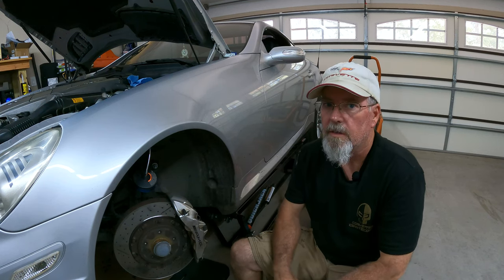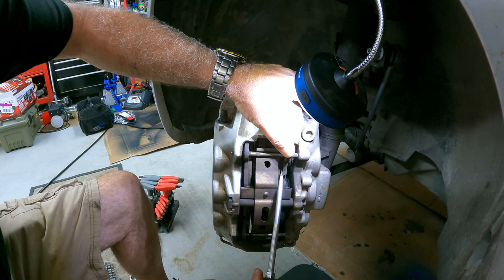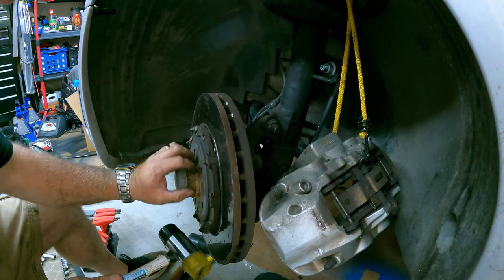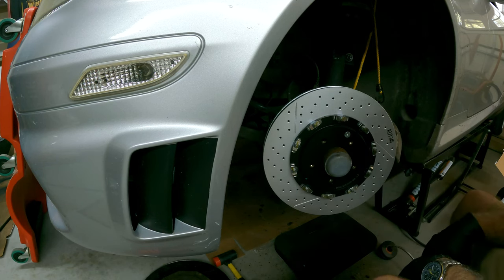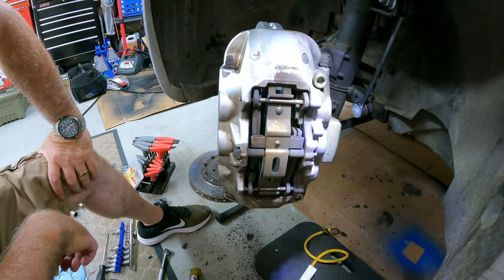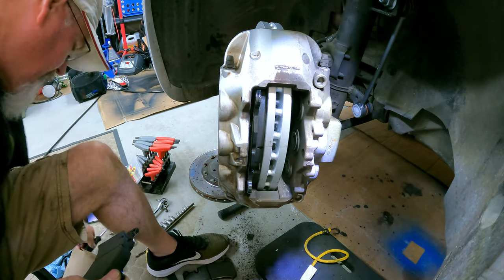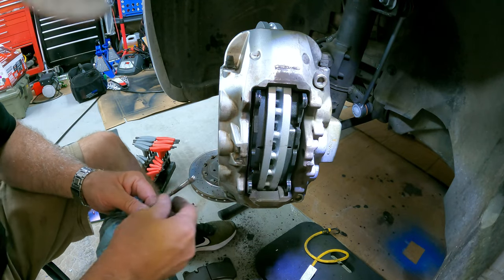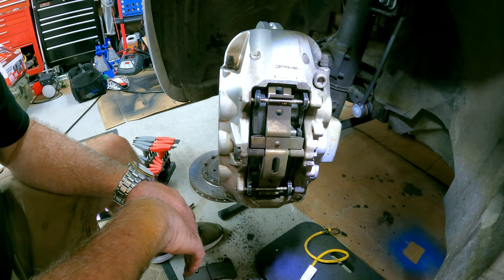Replacing Front Brake Pads and Rotors on my 2006 SLK 55 AMG Mercedes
In this episode, are they episodes?  Anyhow, I replace the front brake pads and rotors on the AMG.  I went with Brembo rotors and Pagid pads I got from FCP Euro.  This was a relatively easy brake job, just a long video, sorry about that.

Other than time, this project needed a few sockets, hammers, and a torque wrench.  I did use the Quickjack to get the car off the ground as well.

Here is a parts list of what I got from  @fcpeuro  for this project:
Mercedes Brake Pad Set   PAG-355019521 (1 Set)
Mercedes AMG Brake Disc BRE-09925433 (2ea)
Mercedes Brake Pad Wear Sensor BOW-A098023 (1ea)
Brake Anti-Squeal Grease ATE-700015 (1ea)